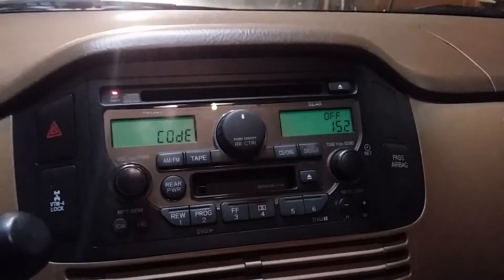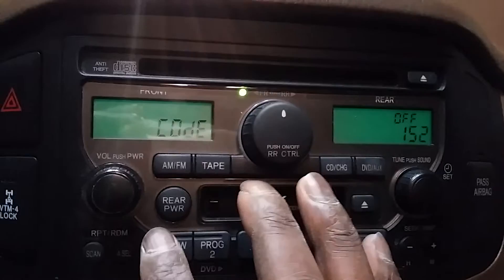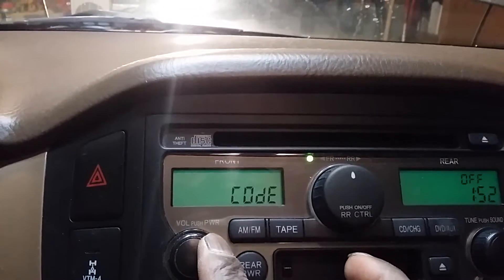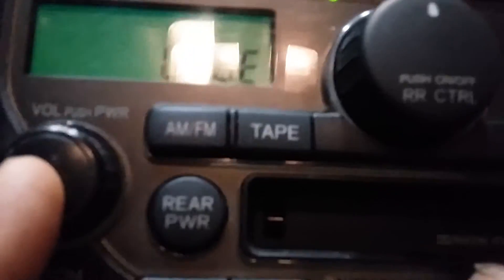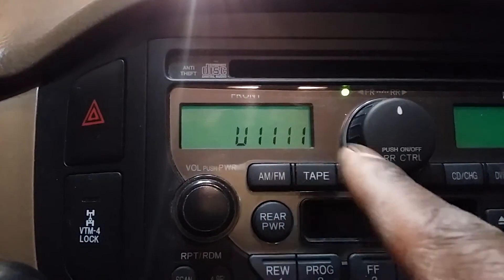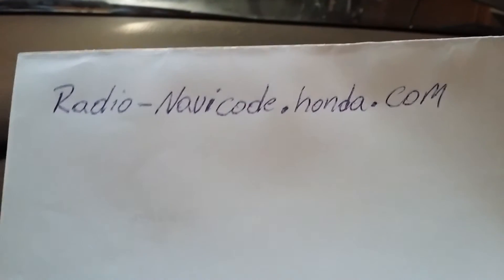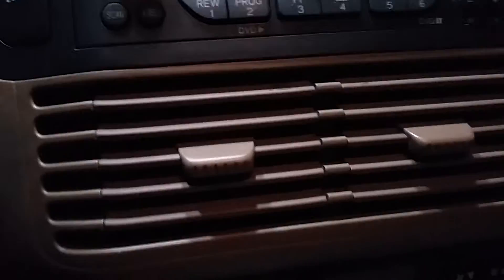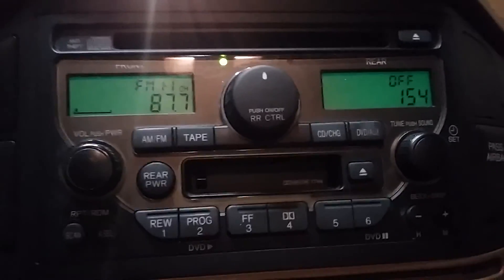how to get Honda radio serial number code and fix error for all hunda models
Getting an error on your Honda stereo? I will show you how to fix it free of charge. This works on any Honda model